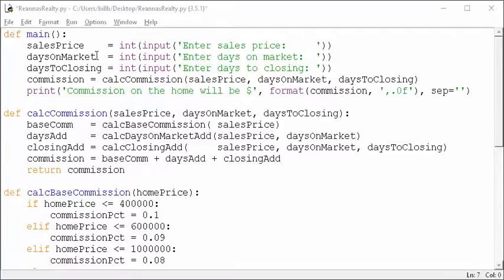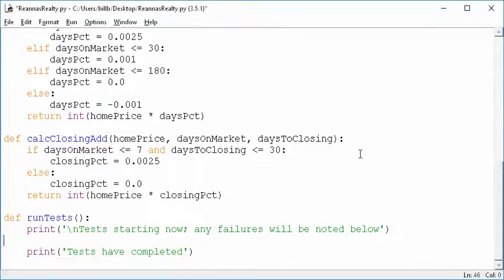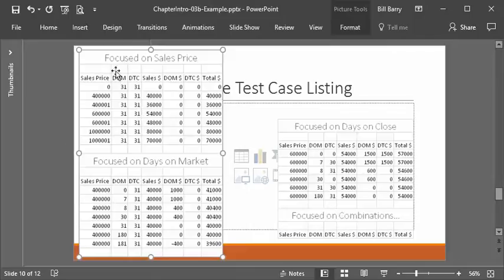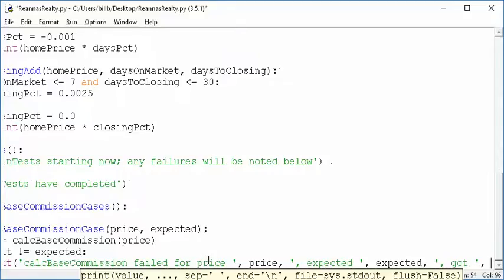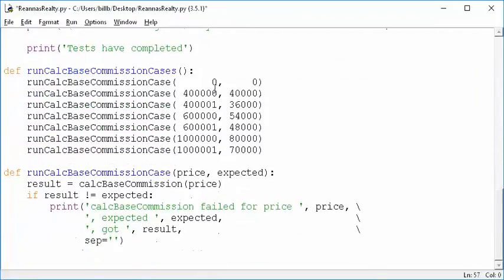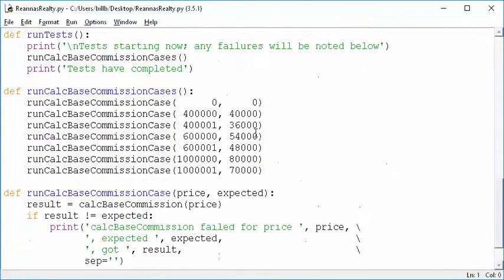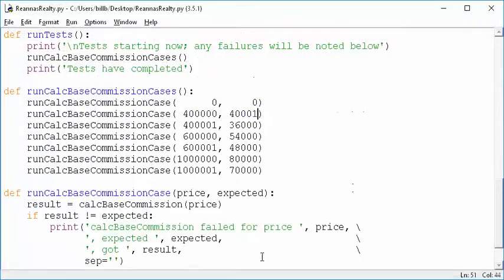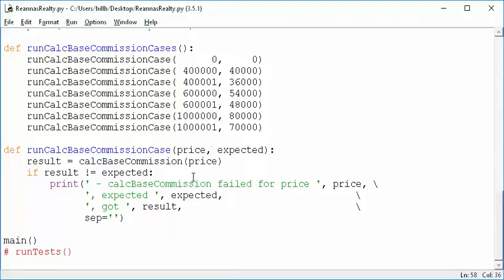Python-3e - Selection Project #4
Video topics include:  writing test cases into your code